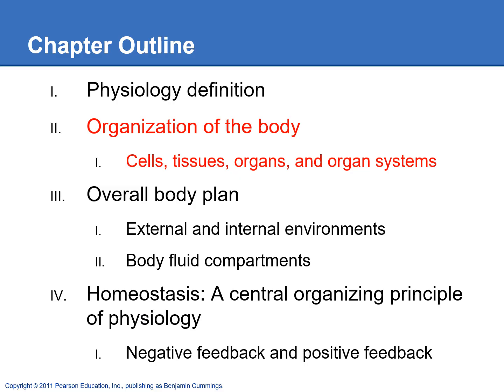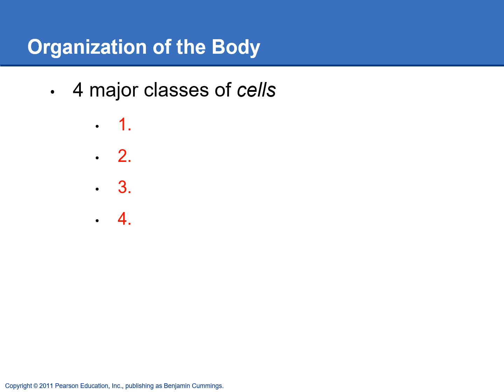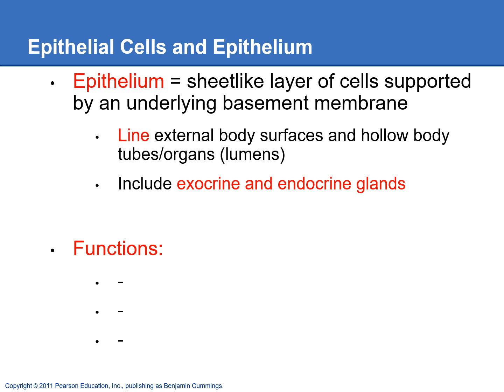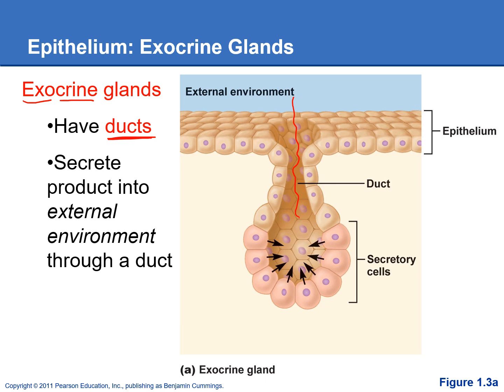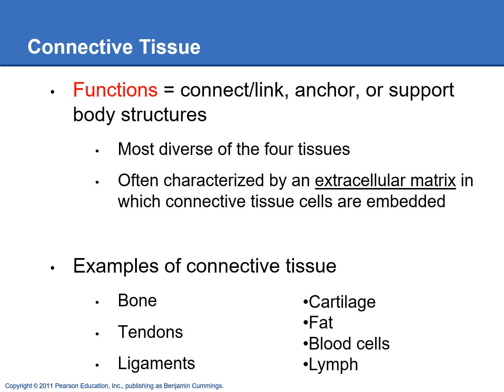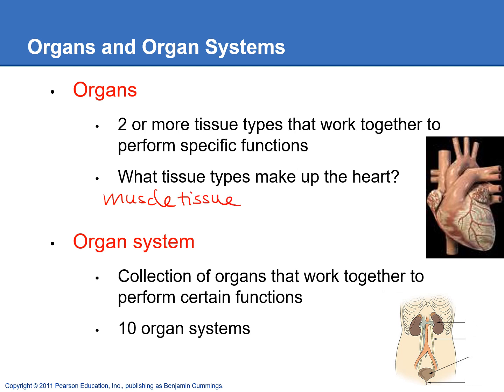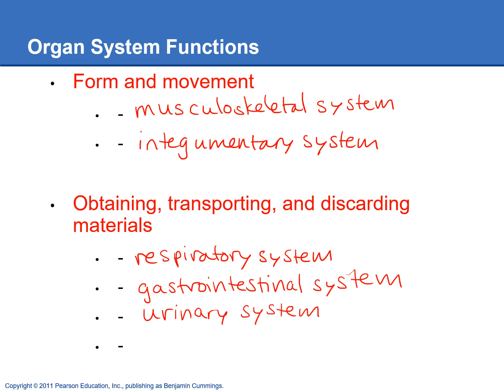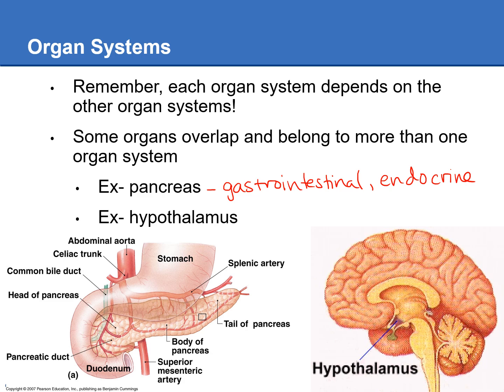2420 Ch1 Organization of Body Audio